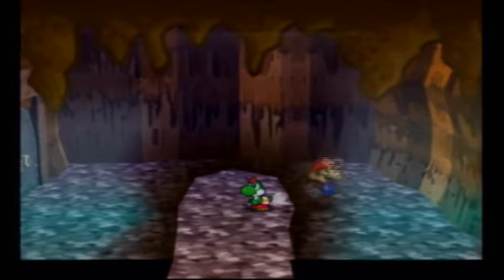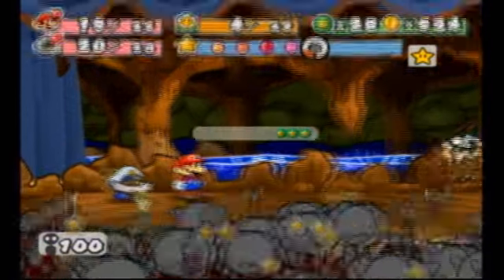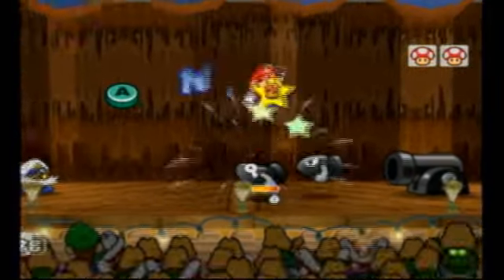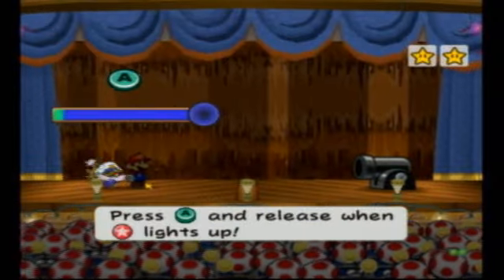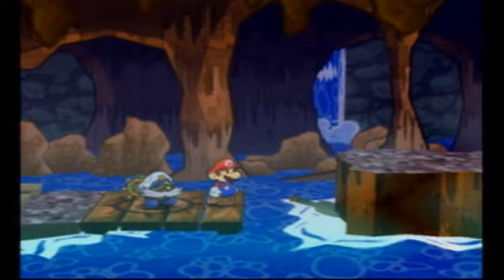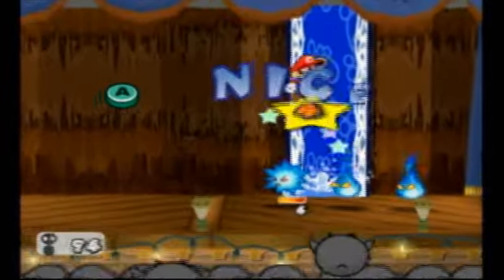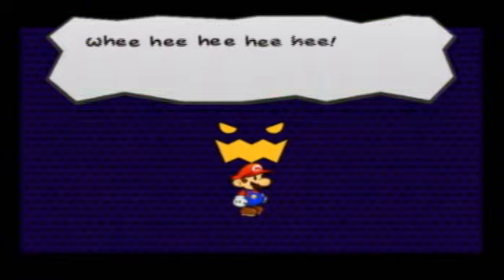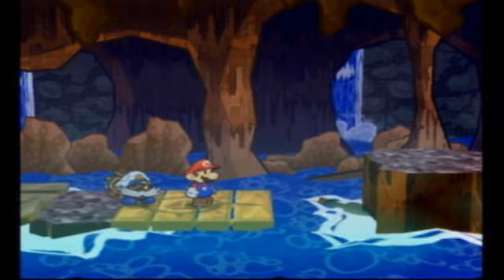Let's Play Paper Mario 2 Pt. 70, Owned-rigami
Well, at least we got this one over with quickly